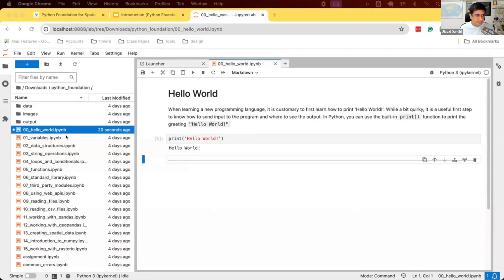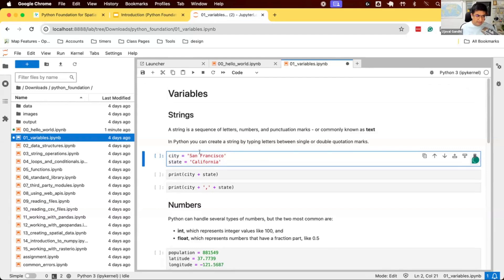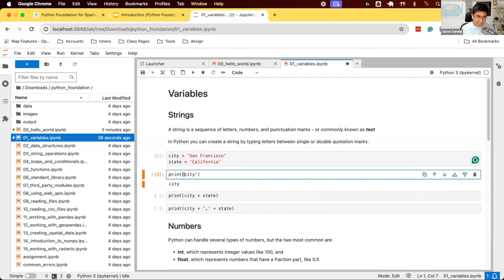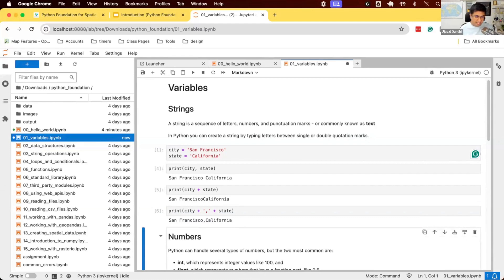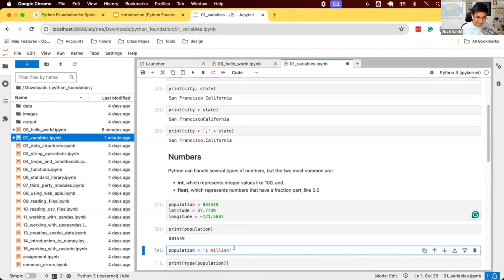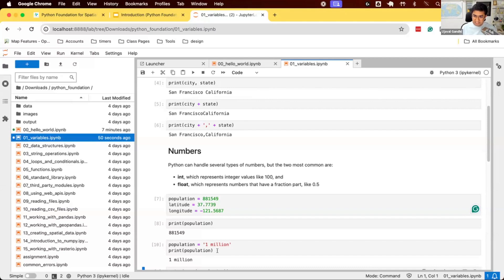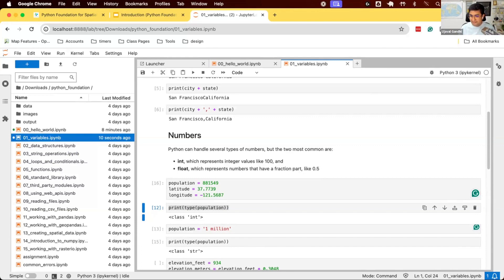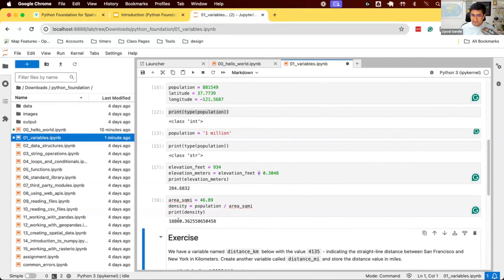Notebook 01 - Variables - Python Foundation for Spatial Analysis